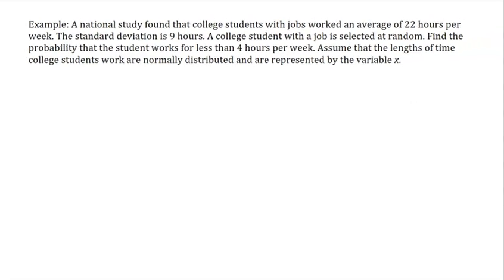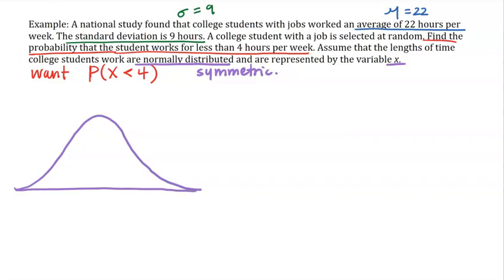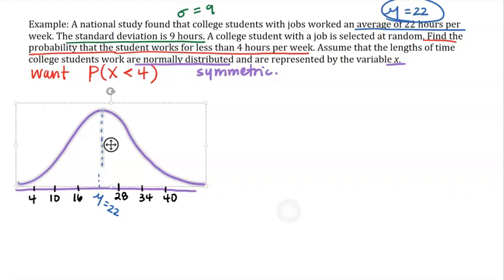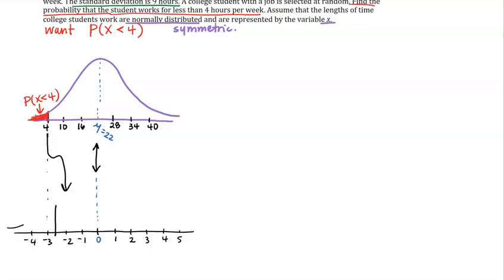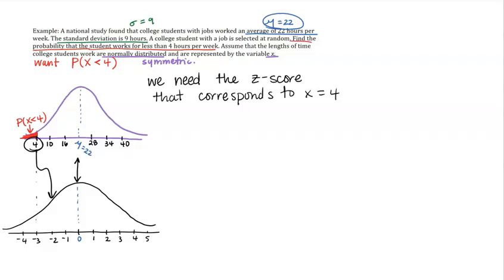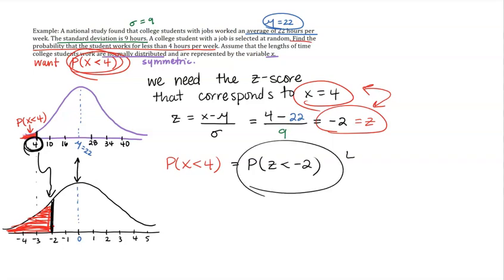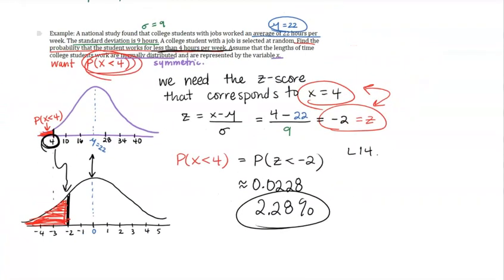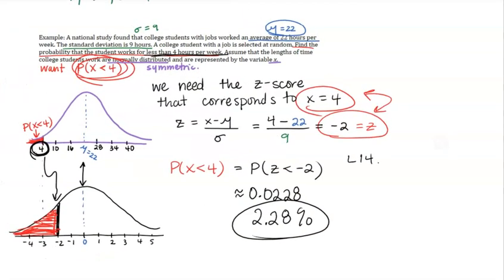Normal Probabilities Part 2